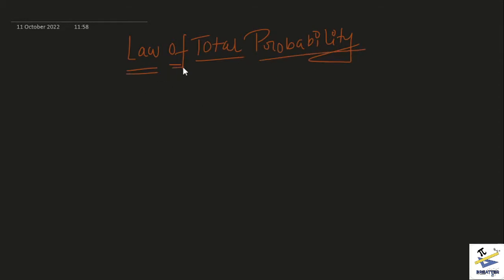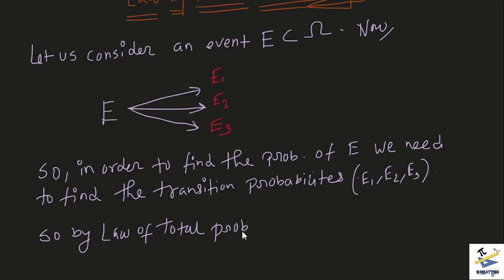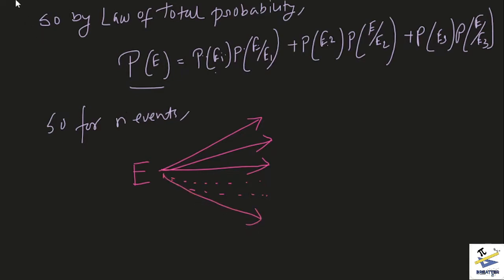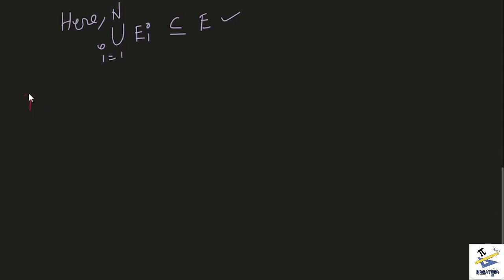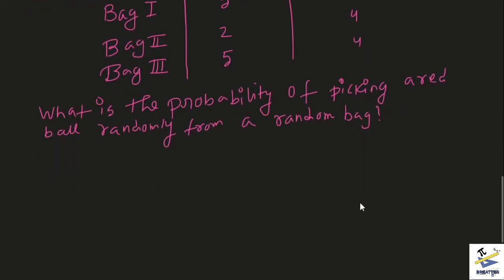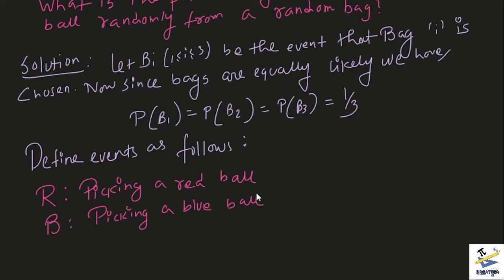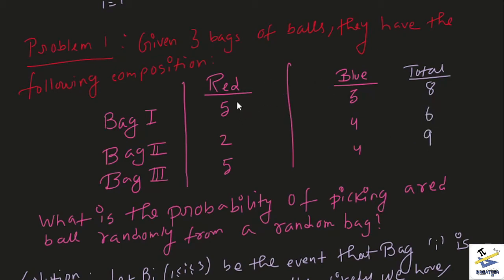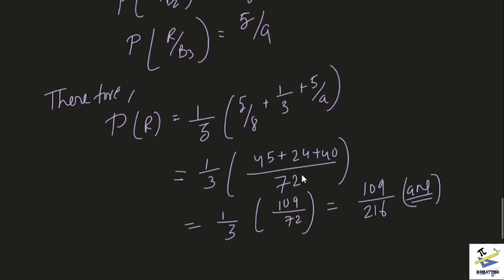Baye's theorem - English | lecture = 5